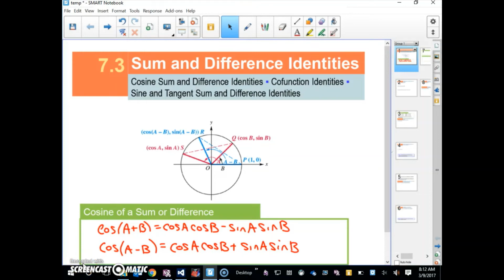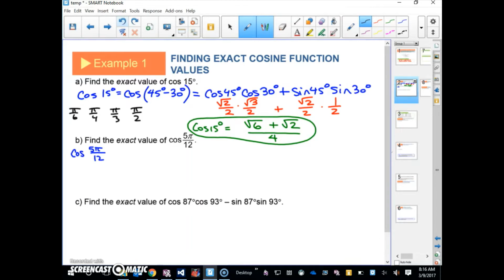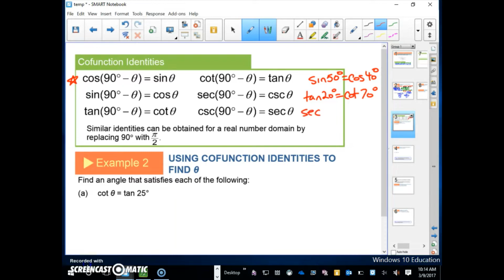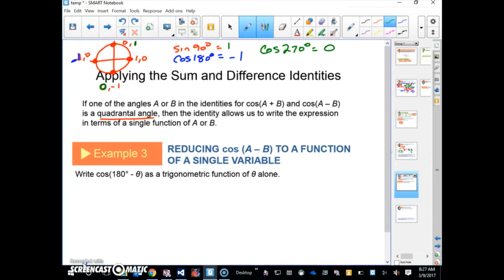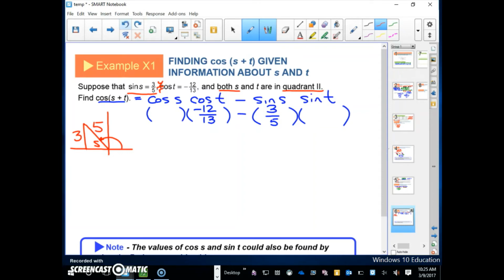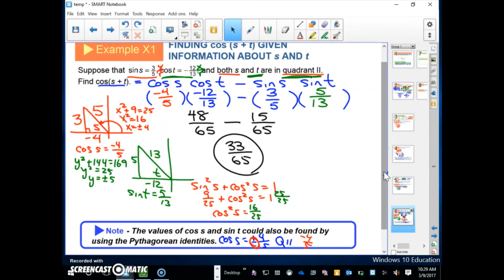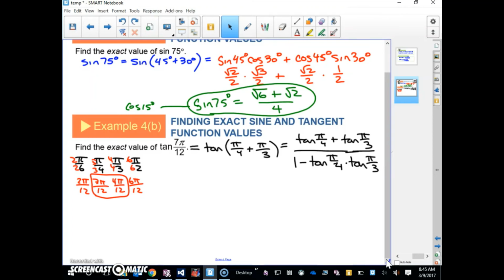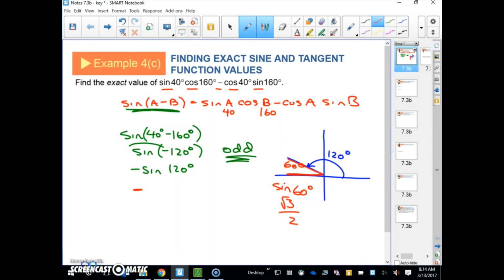Trig - 7.3a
7.3 Sum and Difference Identities (part 1)